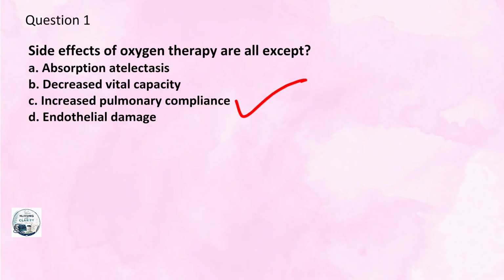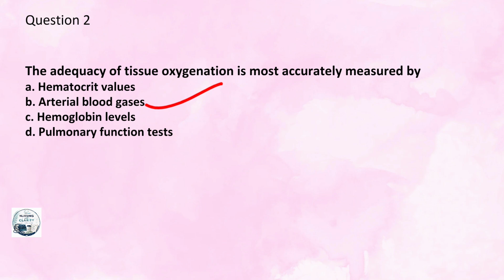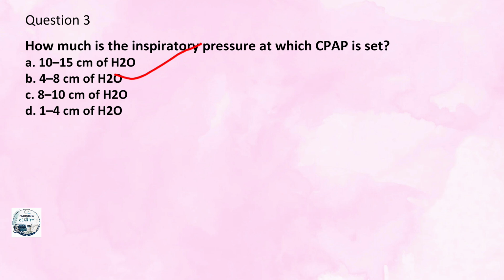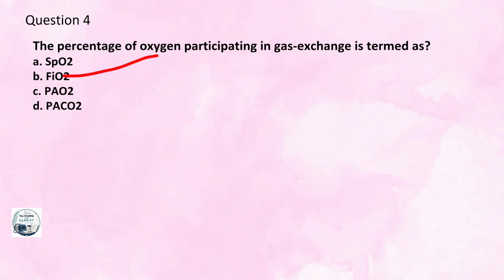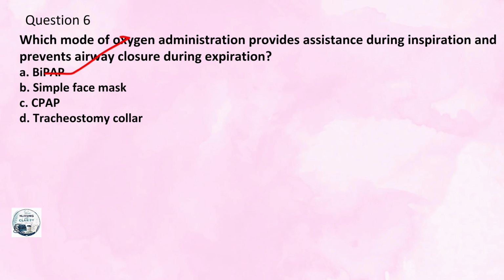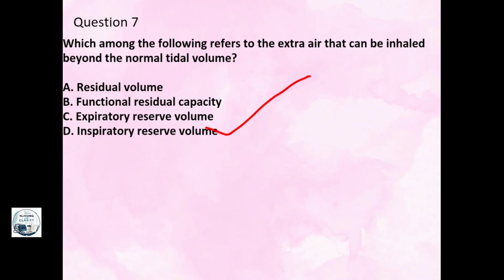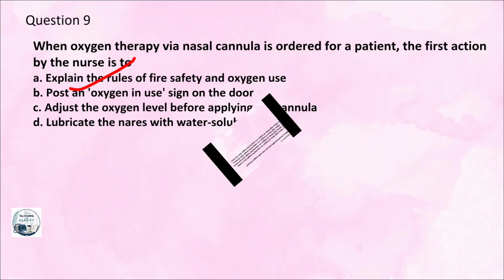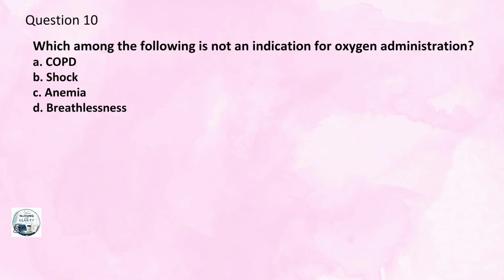🔥 Must Solve Exam-Oriented Nursing MCQs